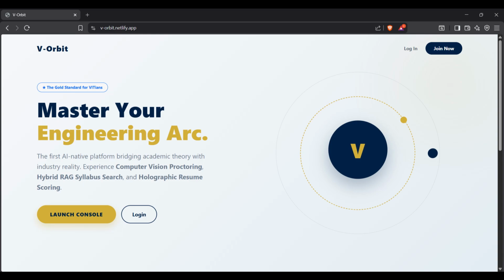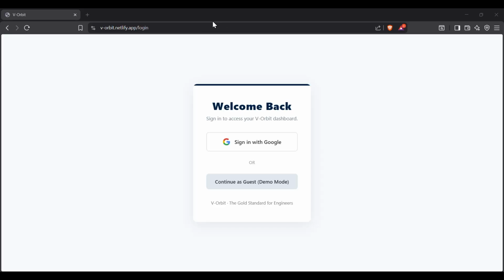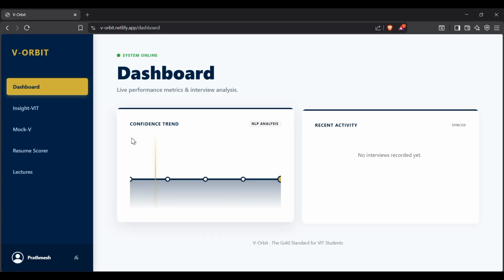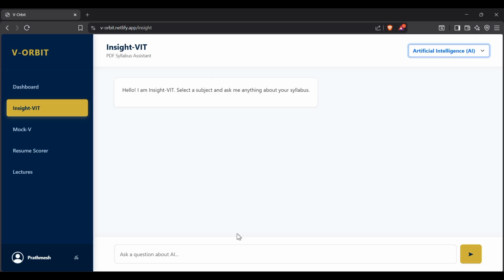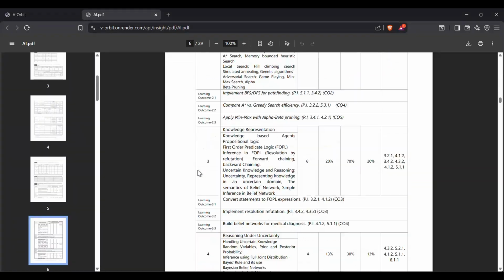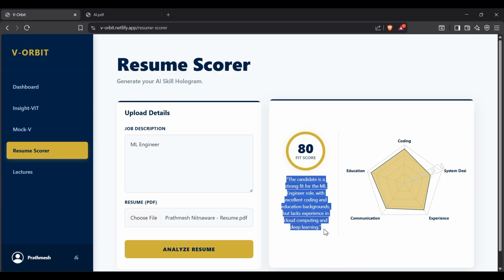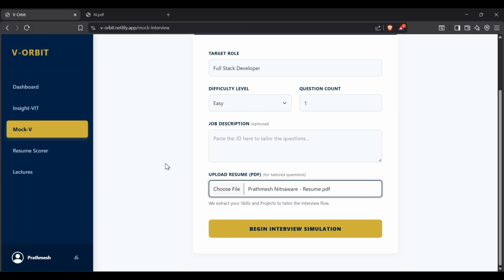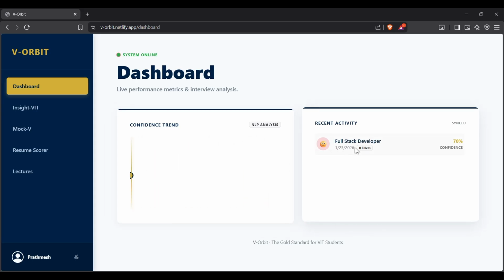V-Orbit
V-Orbit is an AI-native ecosystem designed to bridge the gap between academic theory and industry readiness. Built on Google Cloud, TensorFlow.js, and Gemini, it transforms static learning into a deep-tech experience.

Key features include Mock-V, an AI interviewer using Computer Vision and NLP to analyze confidence and body language in real-time; Insight-VIT, a Hybrid RAG chatbot that streams answers from syllabus PDFs alongside curated YouTube tutorials; and a Holographic Resume Scorer that visualizes employability via dynamic radar charts.

V-Orbit redefines the engineering student lifecycle, offering a seamless, data-driven transition from campus to corporate.

Tech Stack
Frontend: React.js (Vite), face-api.js (TensorFlow.js), Recharts, Bootstrap 5
Backend: Node.js, Express.js, MongoDB (Mongoose), pdf-parse, sentiment
Google Technologies : GDS, Gemini API, Yt API, Firebase, gTTS